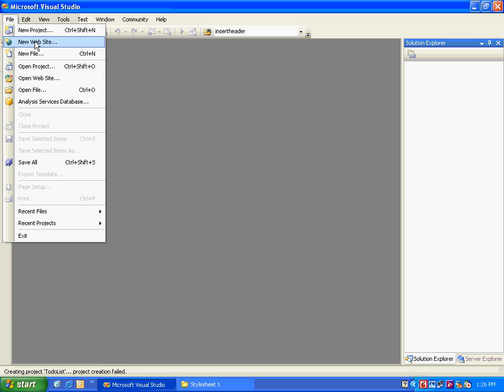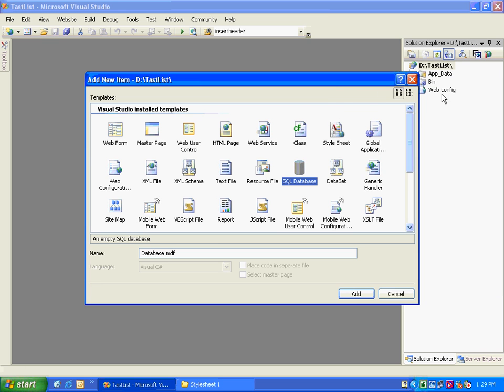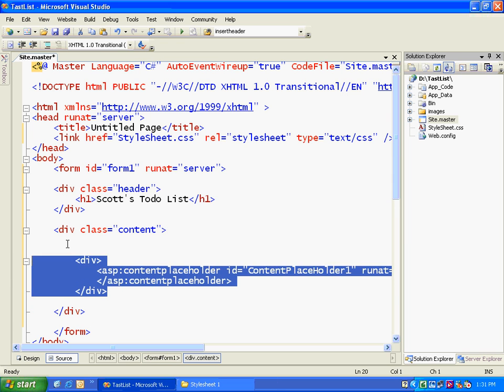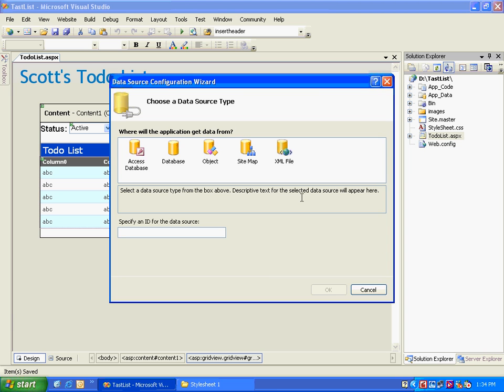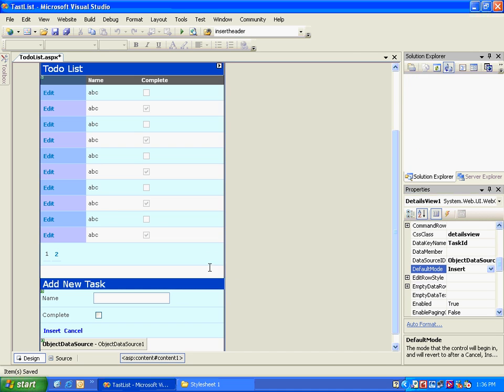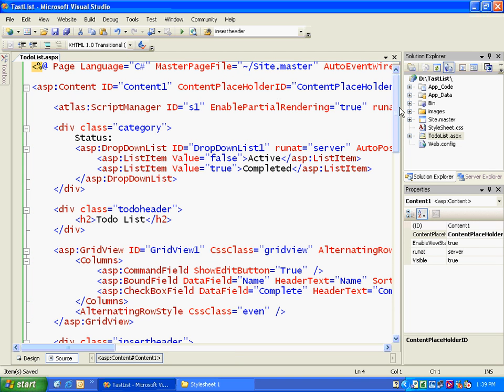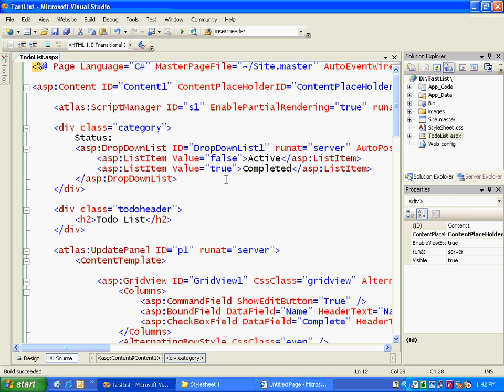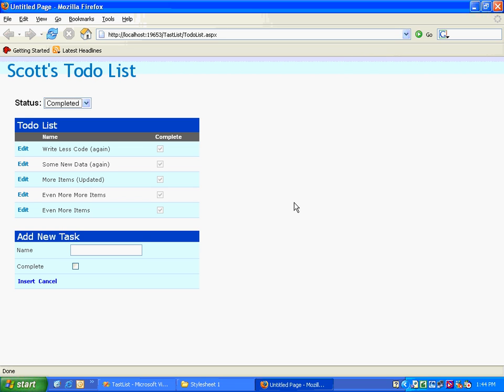Học atlas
Đoạn video huấn luyện của ms